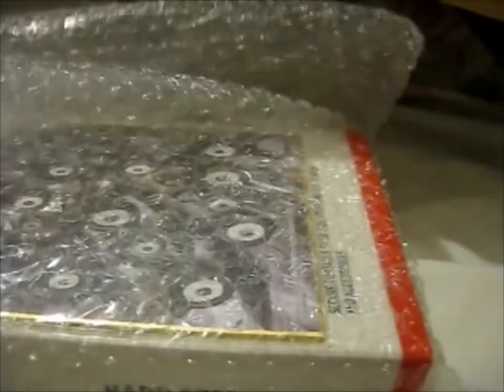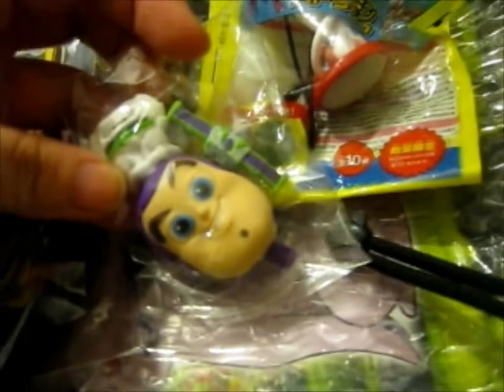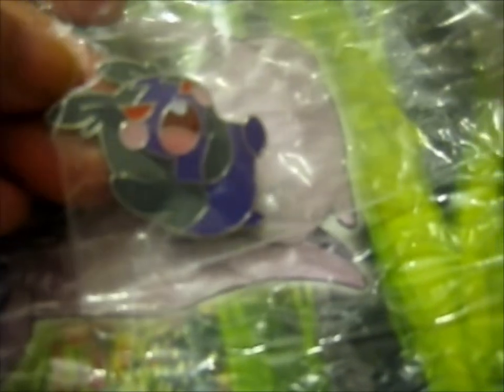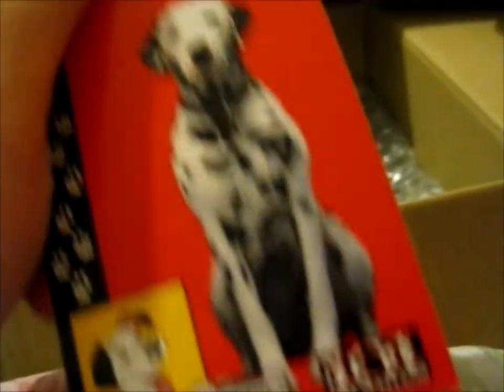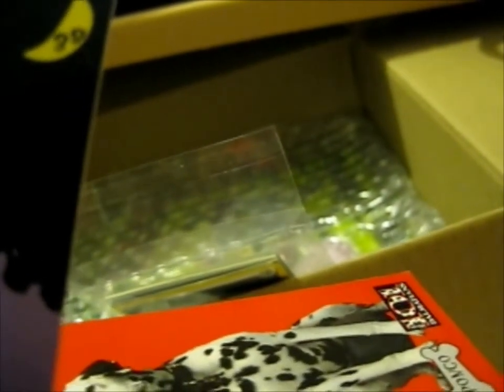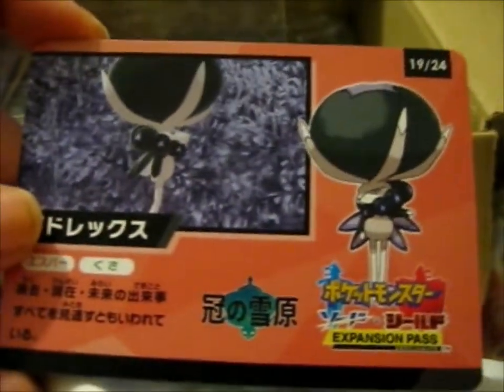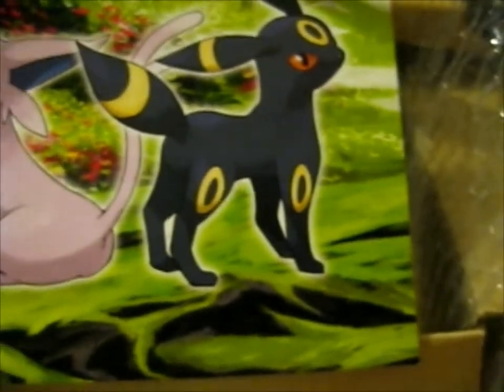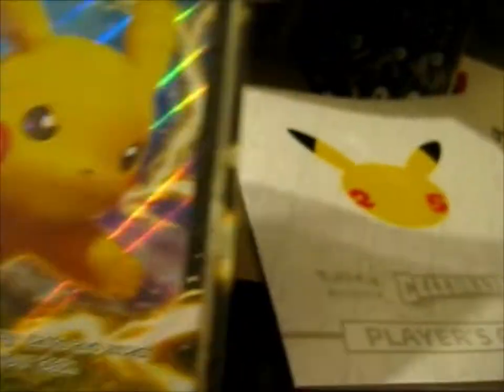PokéMail #8 from sleepy_snorlax_x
Opening of: PokéMail #8 from sleepy_snorlax_x

pfwvssj